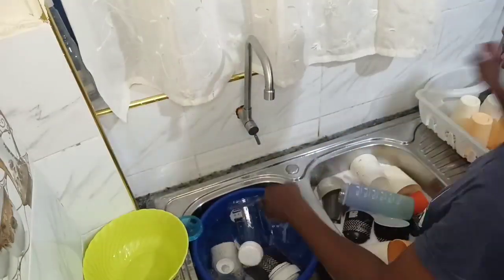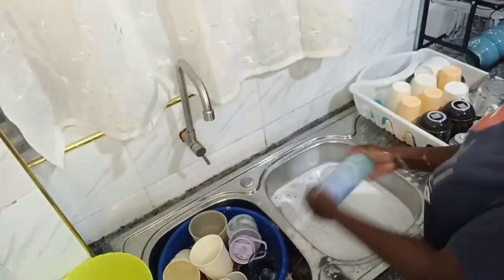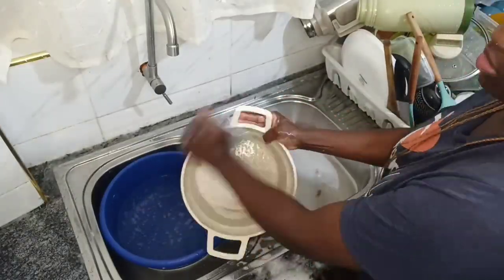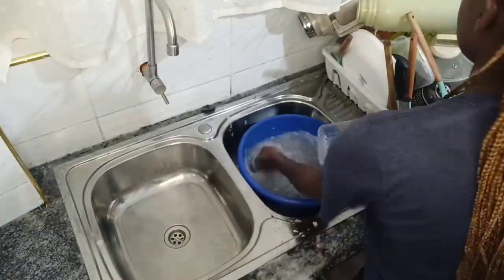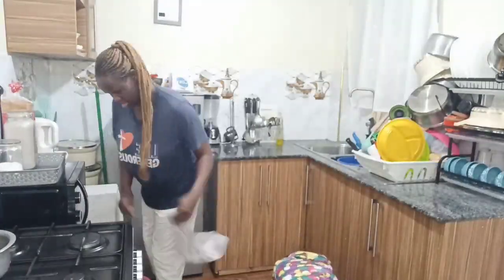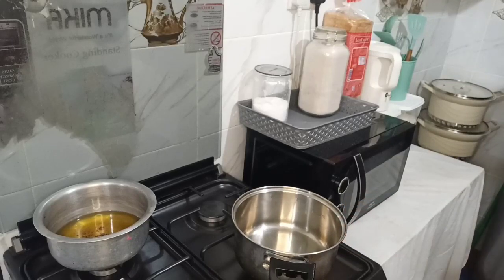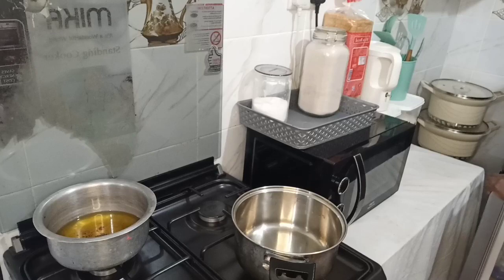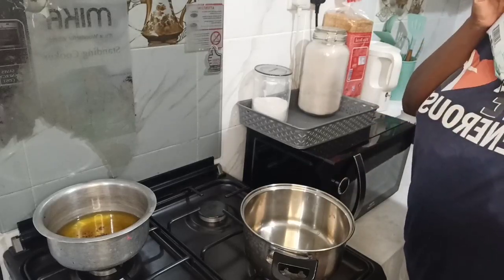Dishes cleaning motivation/ Easy breakfast prepping/Morning vibe/Ascar Akinyi vlogs